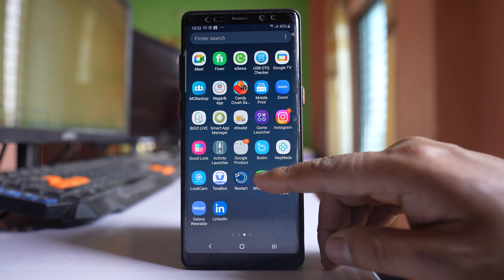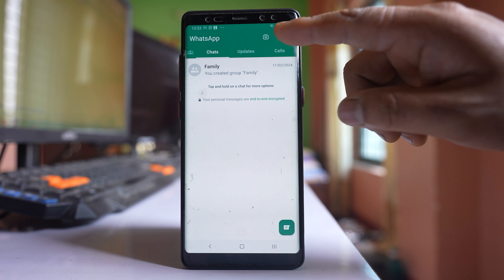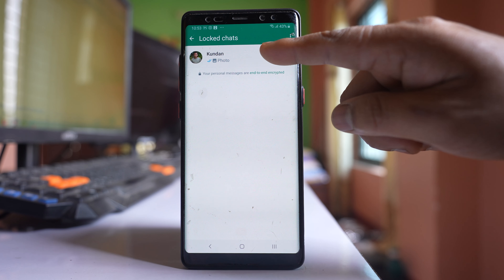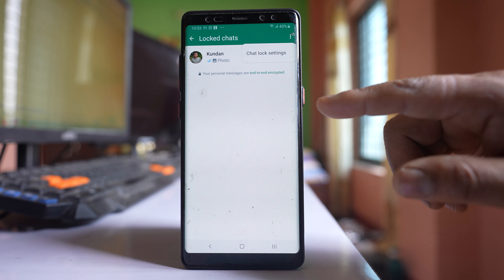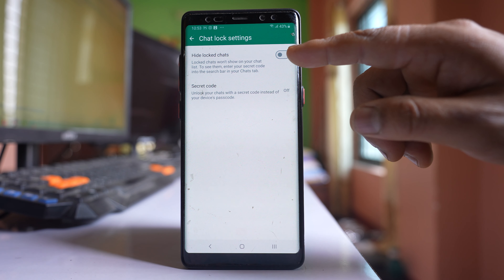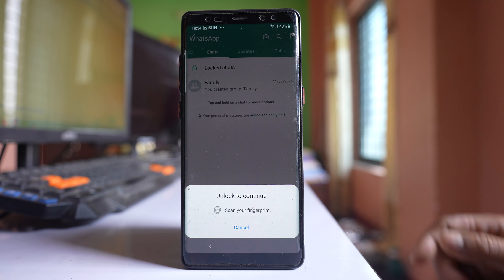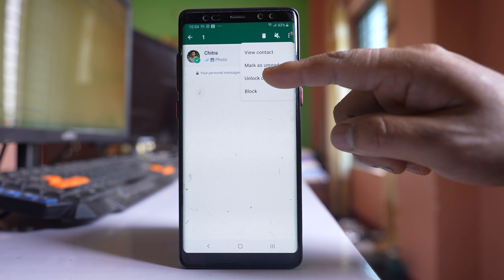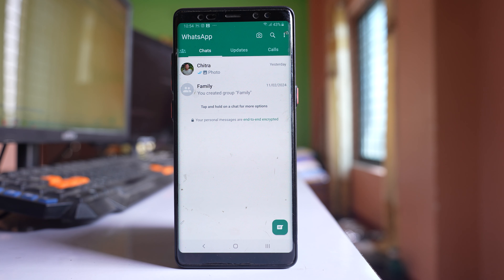How to unhide and unlock hidden chat on WhatsApp application on Samsung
In this video today we will see how to unhide and unlock hidden chats on WhatsApp application on Samsung. How can I see locked chats on WhatsApp. How can I unlock hidden  chats in WhatsApp. How do I turn off locked chats on WhatsApp.